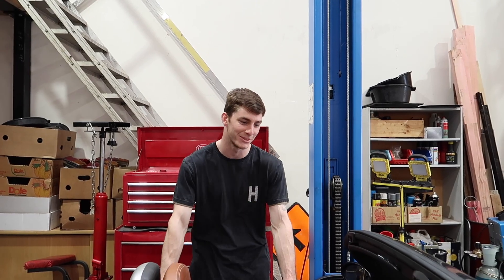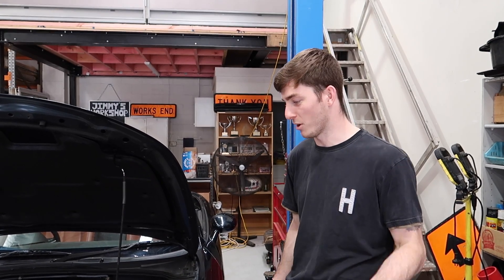We're Flipping a Car for Charity!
In this episode we show you around the car we're flipping for the Movember charity and diagnose whats wrong with it. The issues are worse than first expected.

Outro song
SWENO - NO BRAIN